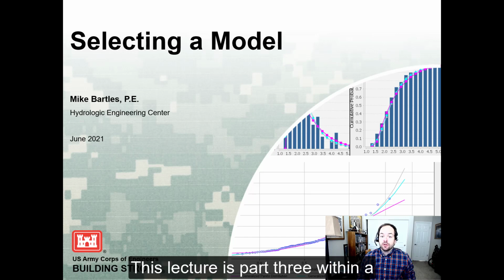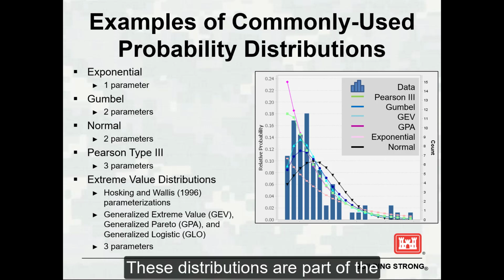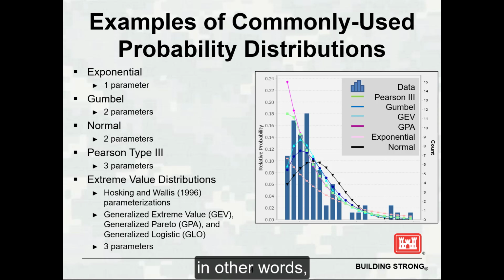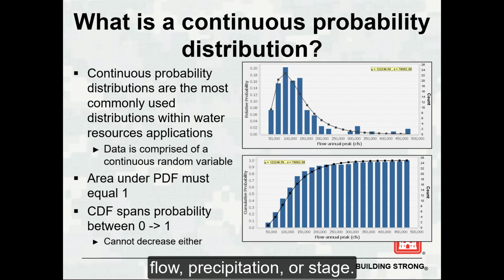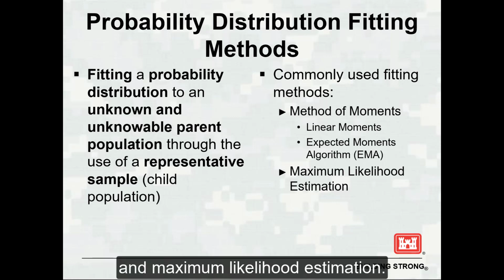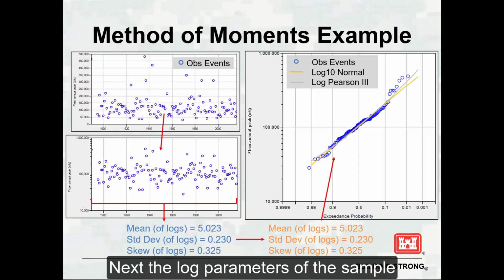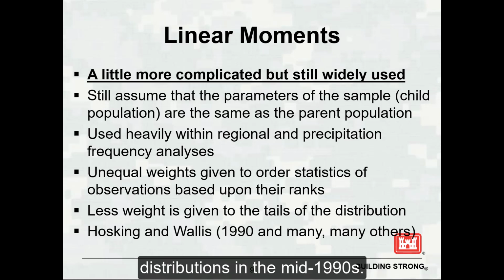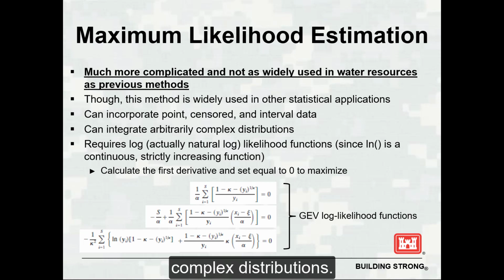L3c Selecting a Model